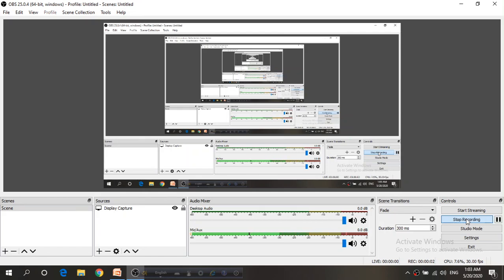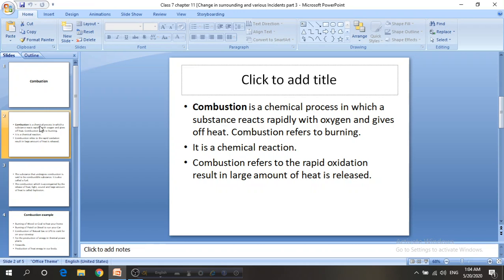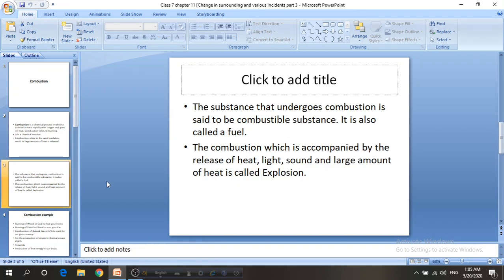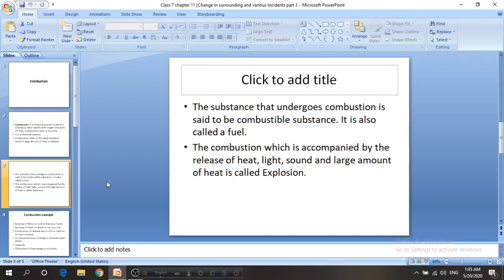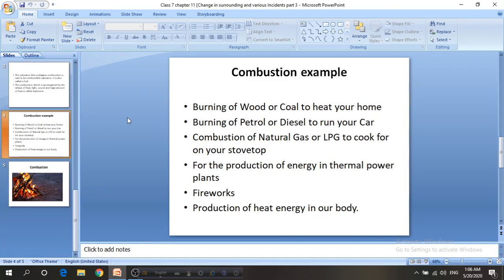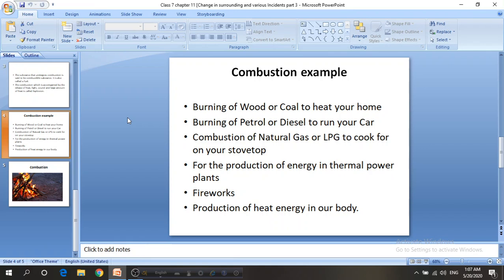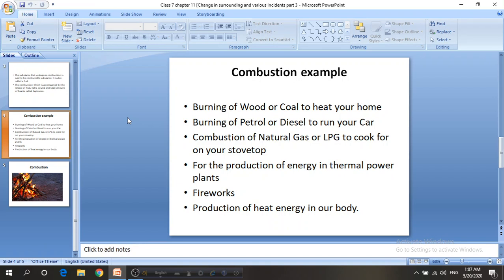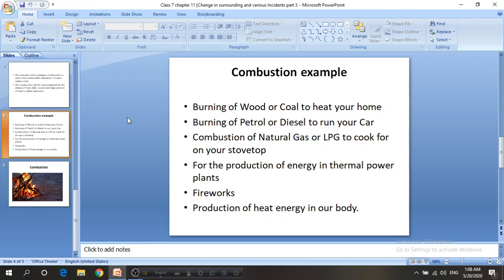Class 7 Science (chapter 11, part 3) by SA4 miss